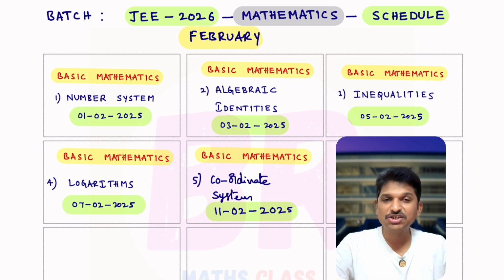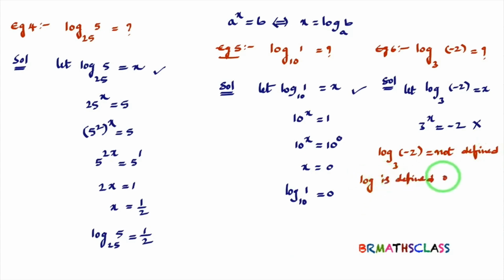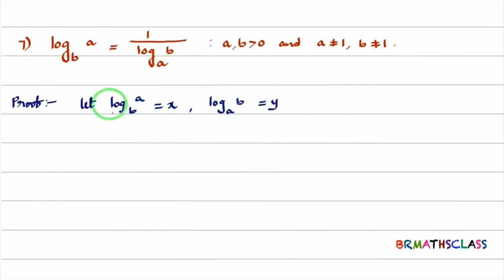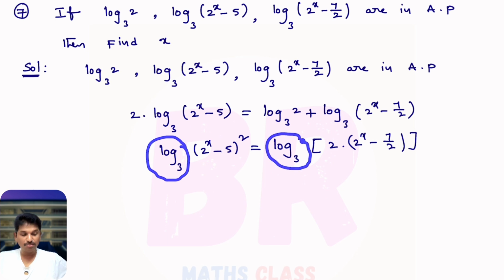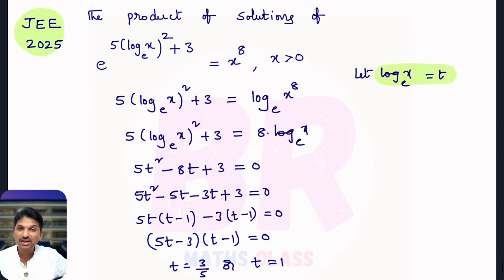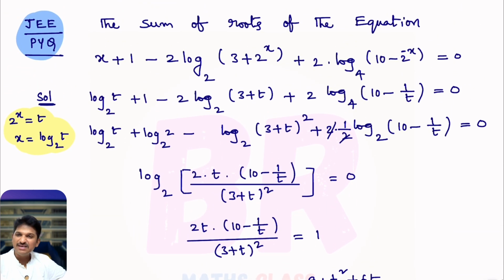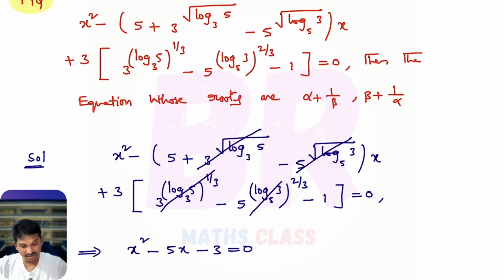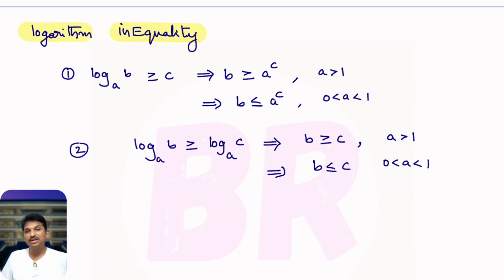LOGARITHMS || BASIC MATHEMATICS || JEE - 2026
CLASS 11

5. COMPLEX NUMBERS

6. LINEAR INEQUALITIES

8. BINOMIAL THEOREM

9. SEQUENCE AND SERIES

10. STRAIGHT LINES

11. CONIC SECTION

12. 3D GEOMETRY

13. LIMITS AND DERIVATIVES

14. MATHEMATICAL REASONING

15. STATISTICS

16. PROBABILITY

CLASS 12

1. RELATIONS AND FUNCTIONS

2. INVERSE TRIGONOMETRIC FUNCTIONS

3. MATRICES

4.  DETERMINANTS

5. CONTINUITY AND DIFFERENTIABILITY

6. APPLICATIONS OF DERIVATIVES

7. INTEGRATION

8. APPLICATIONS OF INTEGRATION

9. DIFFERENTIAL EQUATIONS

10. VECTOR ALGEBRA

11. THREE DIMENSIONAL GEOMETRY

12. LINEAR PROGRAMMING

13. PROBABILITY